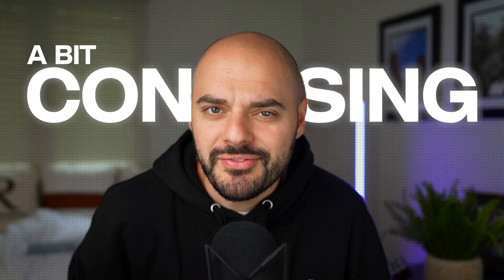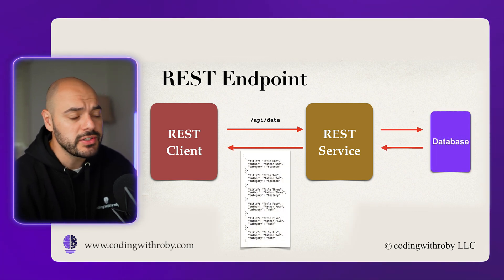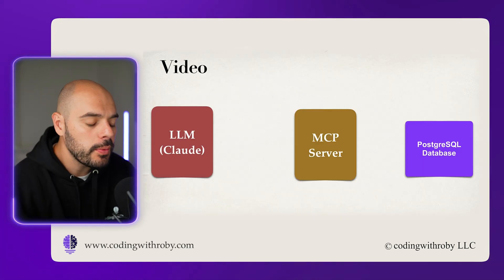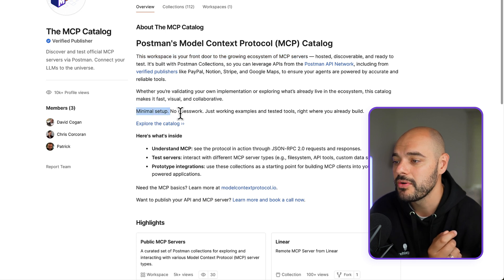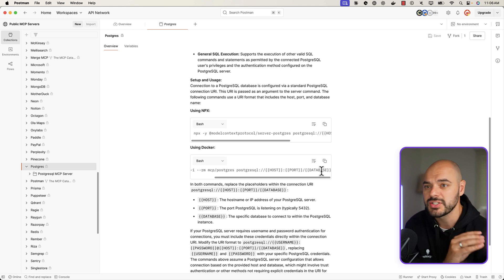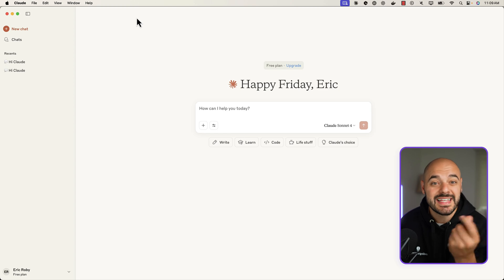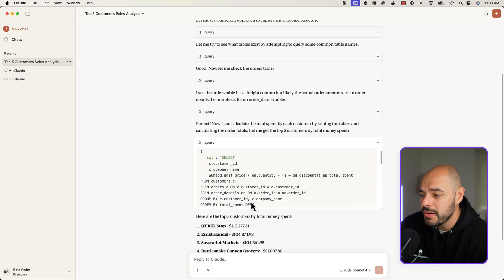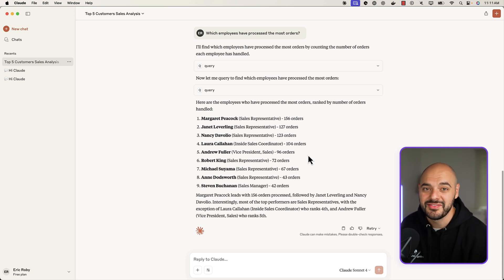REST APIs Are Not Enough, You WANT To Learn THIS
REST API endpoints might not be enough for your application, especially when talking with new consumers like large language models. That is where MCP (Model Context Protocols) come into play! MCPs are the newer REST endpoints when dealing with AI Large Language Models.

00:00 - Introduction
00:38 - Sponsor
00:50 - Overview of REST, MCP and Others
02:32 - Get Started Locally.
04:07 - Setup and Connected
05:17 - Walk Through

Partnered with Postman to show you the MCP Catalog!